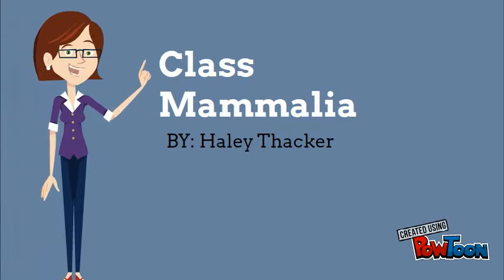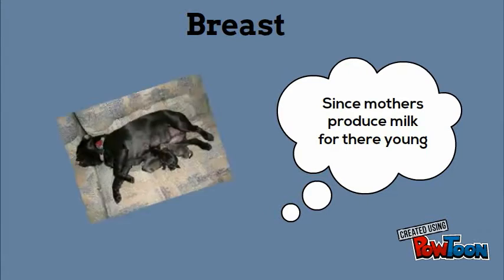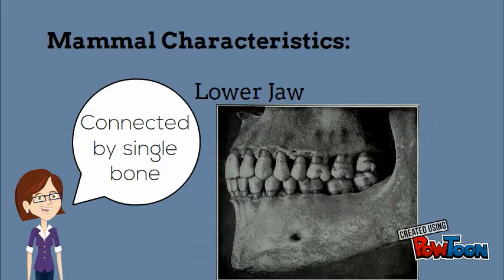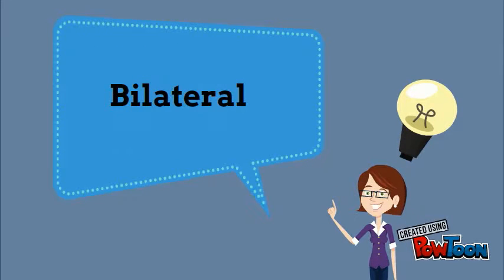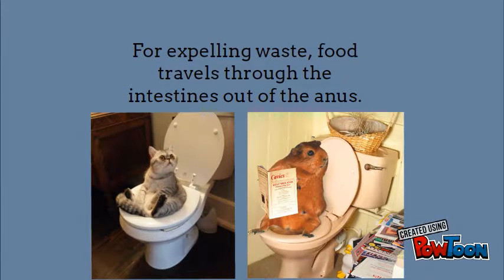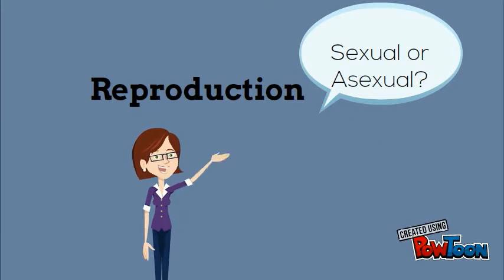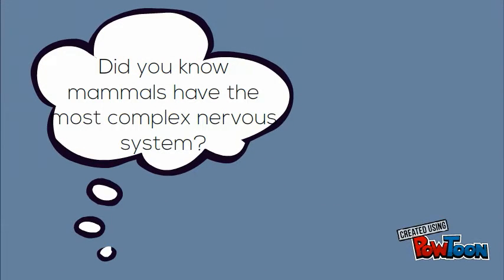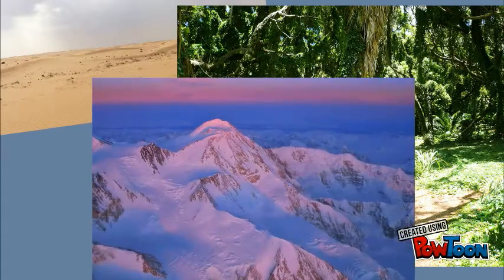Class Mammalia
Class Project 2017
Haley Thacker
7 Period